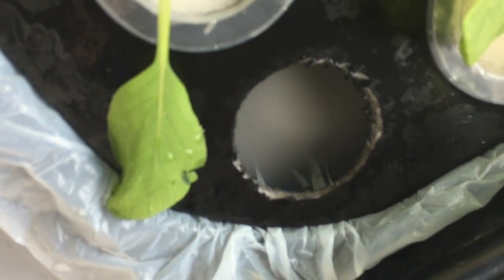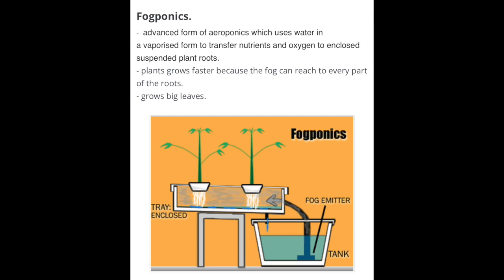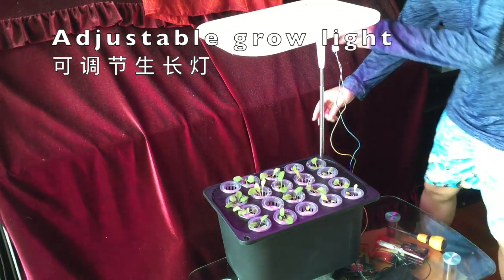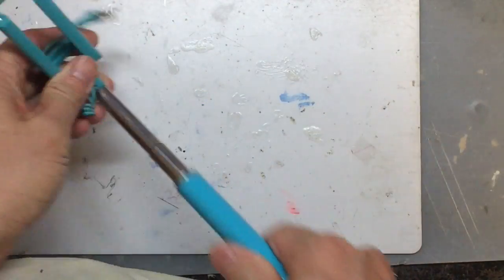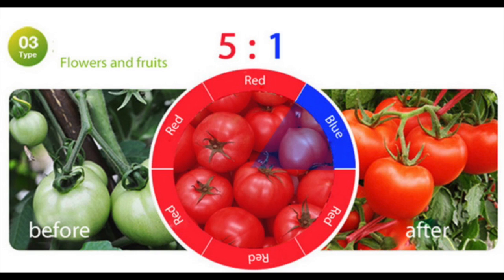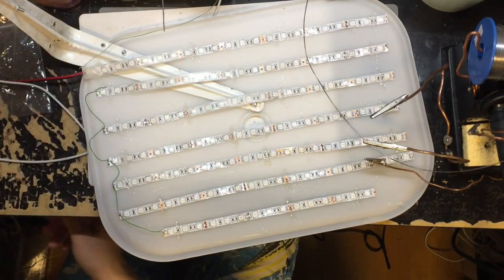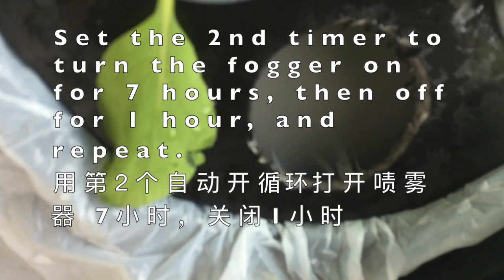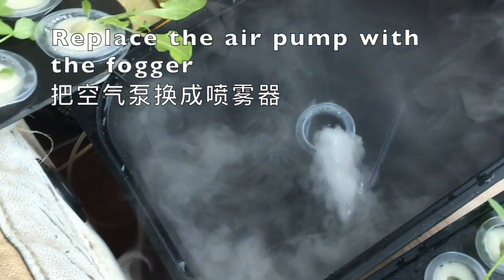DIY Home DWC Hydroponics and Fogponics with adjustable grow light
DIY Home DWC Fogponics with adjustable grow light
DIY家用喷雾水培可调节生长灯

To support me, you can contribute a small sum of money by visiting

Or you can buy the electronic components or any other amazon products through these amazon links. There will not be a price difference to you, but will mean a lot to me.

Here is a list of items that you may be interested in

A low cost high quality 3D Printer that I recommend.

To DIY a good quality crystal radio earbud from a piezo-electric buzzer that has equal or even better performance than a genuine crystal radio earbud

6 Pack 3-24v Piezo Electric Tone Buzzer Alarm dc 3-24 v for Physics Circuits Continuous Sound

Genuine Crystal Radio Earbud (warning - for reference only, these earbuds often got connectivity issues where the contact with the internal disc is loose and will loose after a few months of use and hard to repair. So, it may be much better to DIY one using the buzzer (see above). However, if you just want to have a few of the genuine crystal radio earbud, it’s no harm to buy one for collection purposes knowing that it may fail in some time due to contact loosening issues).

Crystal Radio Earphone, High Impedance, 3.5mm jack

Germanium Diodes for AM Crystal Radio

Schottky Diodes for AM Crystal Radio
10 pcs of 1N60P 1N60 SCHOTTKY DIODE 45V 30mA

To make a variable capacitor for FM Crystal Radio
4" X10" X.025 Copper Sheet Metal

To make high Q FM radio coil
Cerrowire 050-2000A 25-Feet 8 Gauge Bare Solid Copper Wire

To make AM radio coil